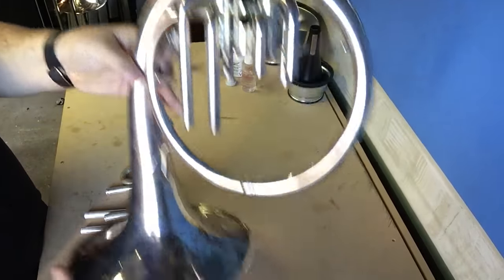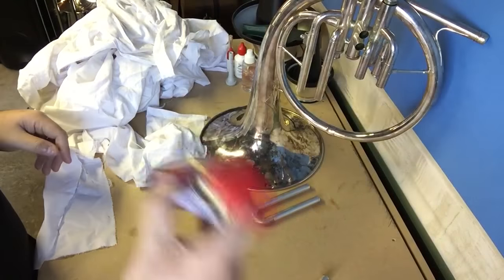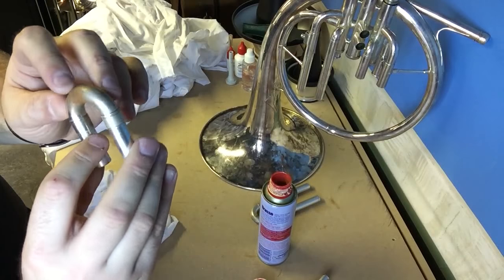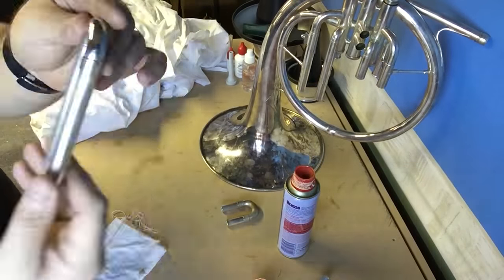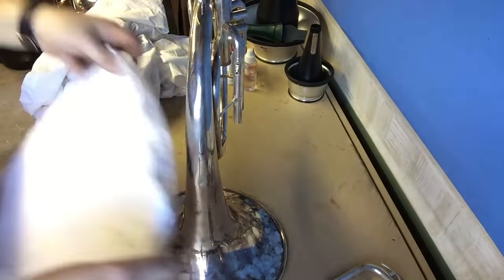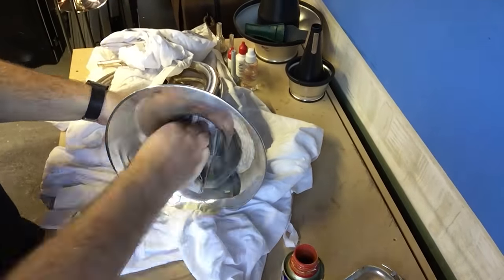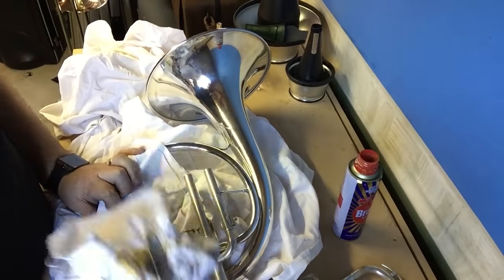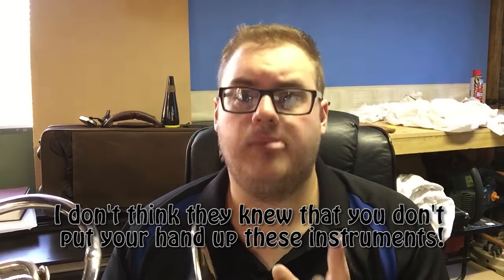Cleaning Silver Plated Instruments - demonstration and time-lapse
Here's a time-lapse demonstration video of me cleaning a second hand instrument I've picked up. Brasso is the product of choice which I'm using here, and it makes pretty short work of most of the corrosion on this instrument.

One thing that no polish will fix is the areas where the silver plating has worn straight through - those can only be repaired by re-plating the instrument.

POBox 5107
Wellington 6140
New Zealand